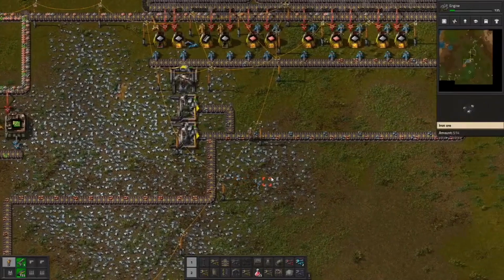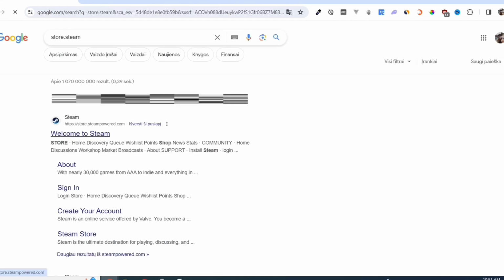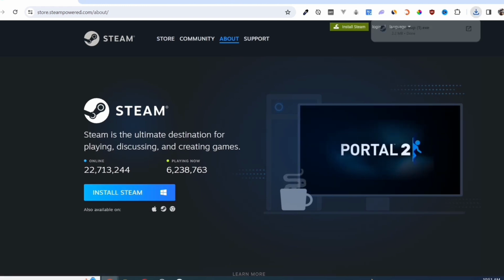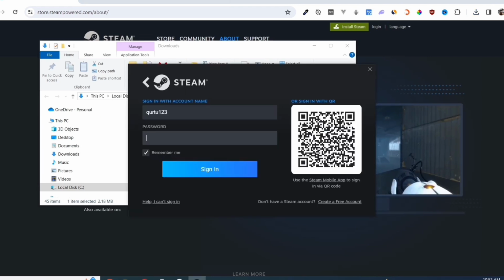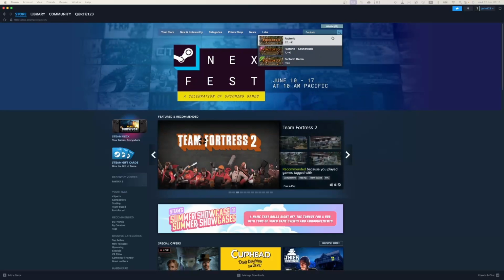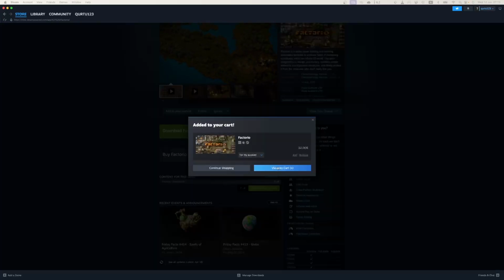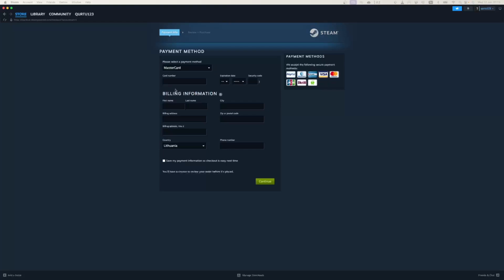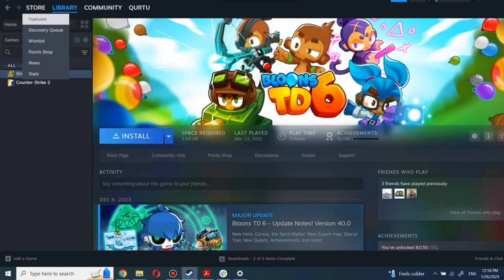How to Download Factorio 2024 (Step-by-Step)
Factorio Download free of hassle guide.